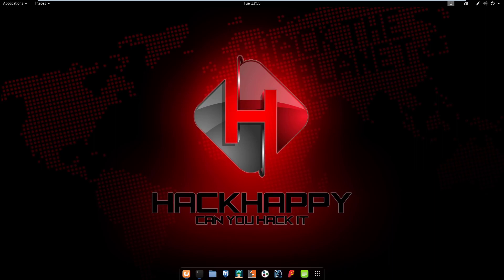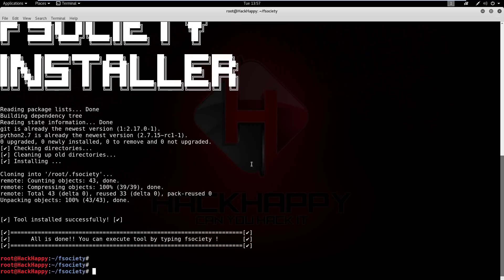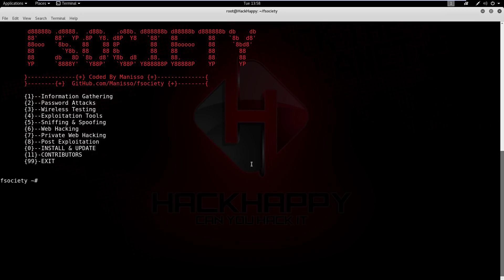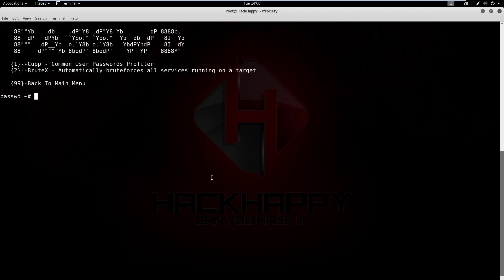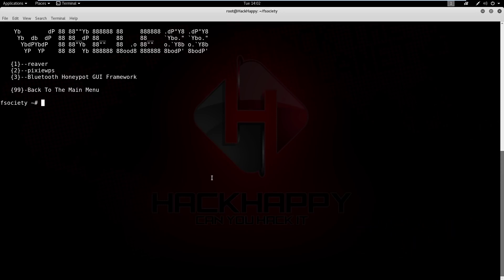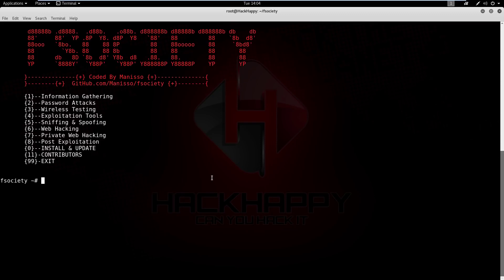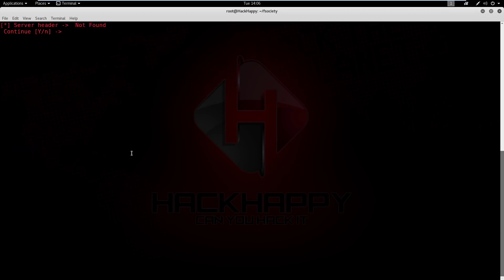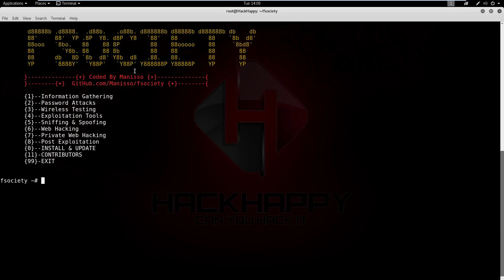FSociety Hacking Tools Pack Mr Robot Penetration Testing Framework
In order to be an Ethical hacker, you should know how hackers hack websites or crack userid and password or how they hack using SQL Injection.